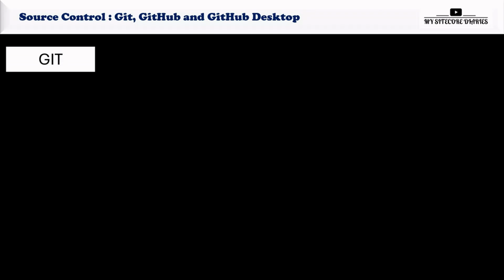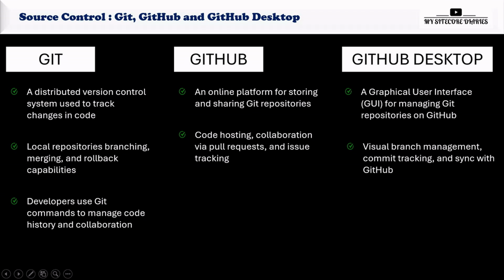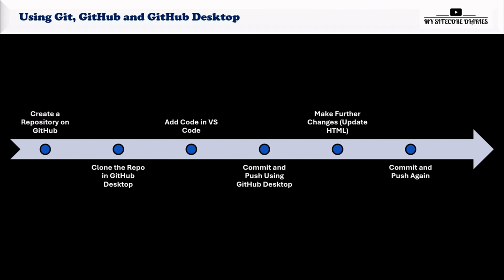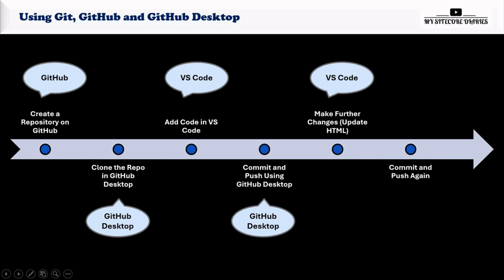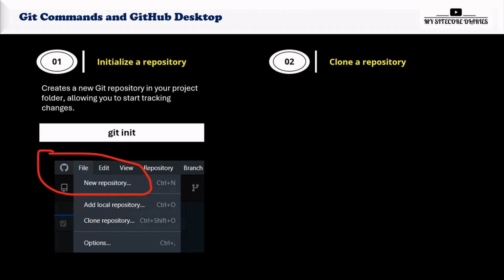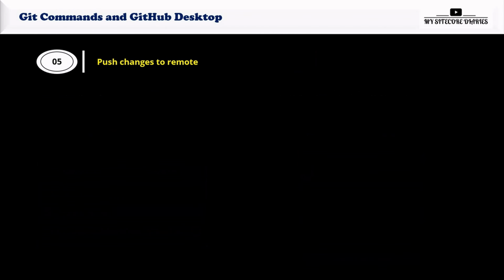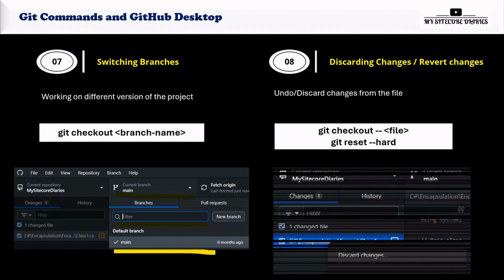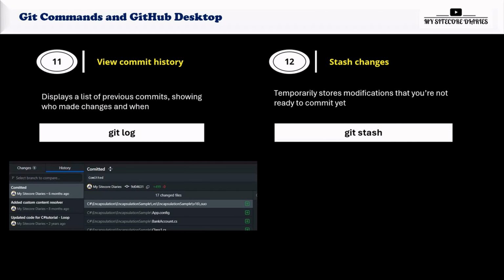Git vs GitHub vs GitHub Desktop Explained | Top Git Commands & Daily Usage | Git Basics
Git vs GitHub vs GitHub Desktop Explained | Top Git Commands & Daily Usage | Git Basics for Beginners

Are you confused between Git, GitHub, and GitHub Desktop? In this video, we clearly explain the difference between these three tools, share the most commonly used Git commands, and show how Git is used in everyday developer life.

This is a conceptual video (no hands-on demo) — perfect for beginners who want to understand the basics before diving into practical implementation (which will be covered in the next video).

 In this video, you’ll learn:

What is GitHub Desktop?
Key differences between Git, GitHub, and GitHub Desktop
Most commonly used Git commands (init, clone, add, commit, push, pull, status, log, etc.)
How developers use Git in real-world projects
Version control basics explained in simple terms

Timestamps:
00:00 - Introduction
01:23 - Git vs GitHub vs GitHub Desktop
04:31 - How developers use Git in real-world projects?
07:15 - Git Commands : Initialize a repository and Clone a repository
08:23 - Git Commands : Stage changes and Commit changes
09:19 - Git Commands : Push changes to remote and Pull latest changes
10:13 - Git Commands : Switching Branches and Discarding Changes / Revert changes
10:58 - Git Commands : Merging branches and Resolving merge conflicts
11:37 - Git Commands : View commit history and Stash changes
12:56 - Ending & Next Steps

Programming beginners
Web or software developers
Students learning version control
Anyone confused between Git and GitHub
Developers preparing for job interviews

Note: Real-world demo and GitHub walkthrough will be covered in the next video.